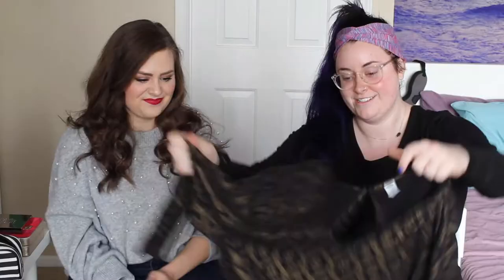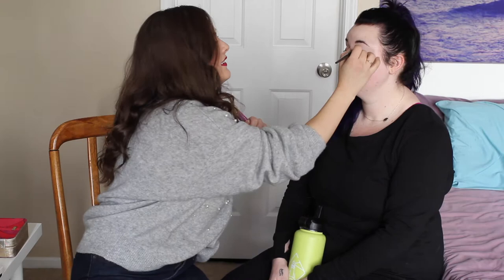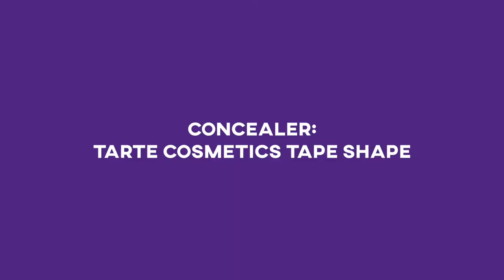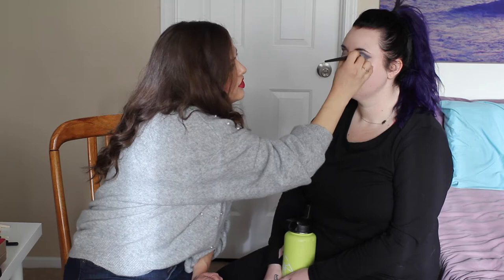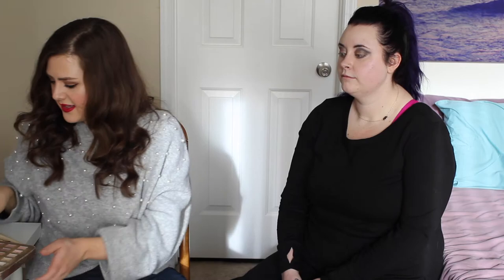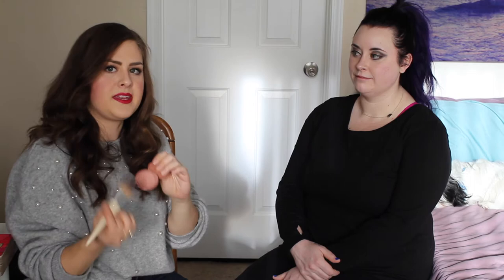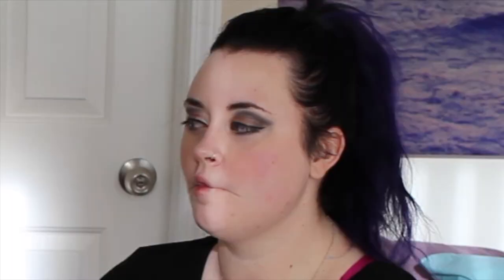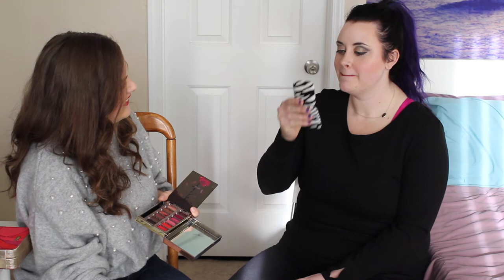Vegan Makeup You Didn't Know About | ThatVeganWife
You're either going to love this video, or be bored, so keep an open mind. BUT one of my biggest passions is MAKEUP!

Did you know that your SKIN is the biggest organ in your body? Even more reason to put good things into our bodies. So that also means we have to take caution to the things we put ON our bodies.

Hang out with Laura Kadillak, from the The Pink Kadillak, and I as she walks me through how to apply makeup in the most flattering way for my upcoming makeup look for my Saturday night birthday celebration.

EyeShadow/Bronzer: Tarte Cosmetics Palette
Concealer: Tarte Shape Tape Concealer
Eyeliner: Kat Von D Tattoo Eyeliner
Mascera: TwoFaced, Better That Sex
Highlight: Flower Beauty by Drew Barrymore
Lips: Urban Decay Vice Lipstick Palette
Setting Spray: Facial Spray by Mario Badescu

LAST CALL for the FIRST CLASS of.

My BETA 6 Week REALISTIC, HOLISTIC is launching FEBRUARY 19TH!

This course is for people who are:
🚩 Completely turned off by all the "fad" health-talk.
🚩 SICK & TIRED of being sick and tired.
🚩 Feeling LOST in the Grocery Store.
🚩 Afraid "healthy food" won't taste good.
🚩 LONELY in this journey for better health.
🚩 Realizing that your MINDSET about your health isn't where you want it.

Spots are VERY limited! Shoot me a message and we will see if this is the right fit for you.